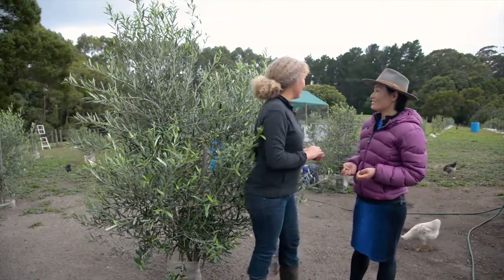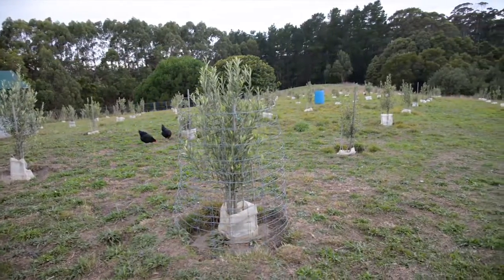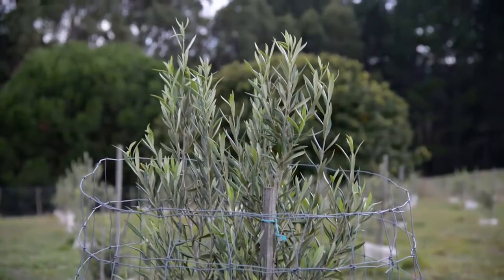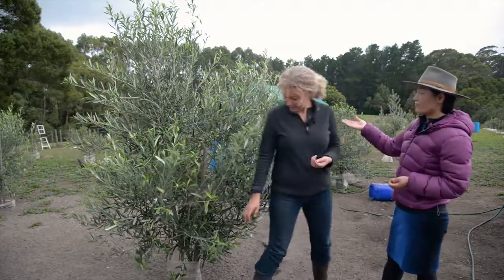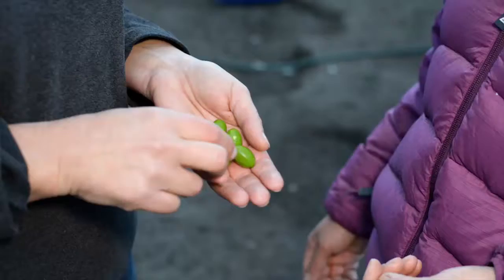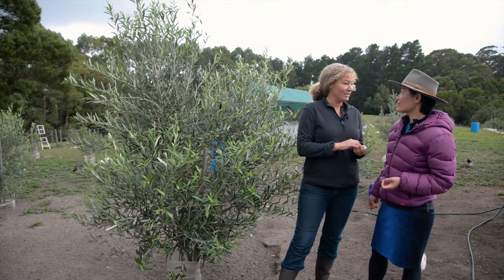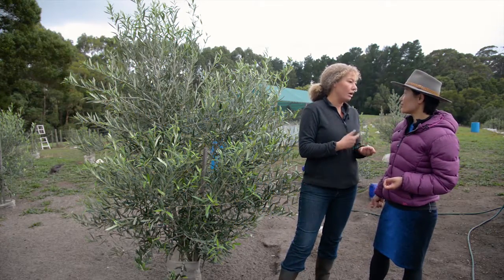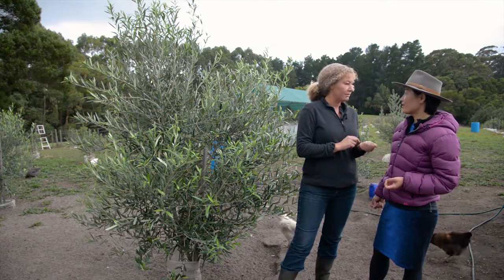Providence Farm : Olives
Santie and Victor have been planting an olive grove on their farm. It should start producing in about 2018.